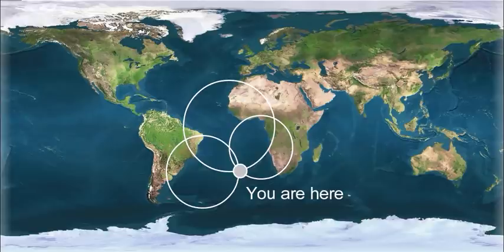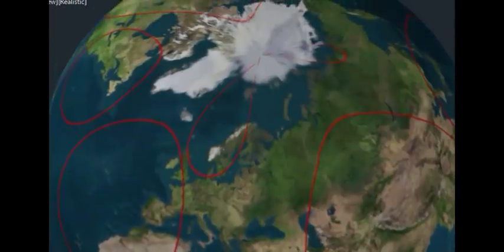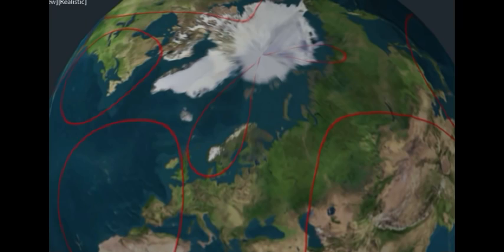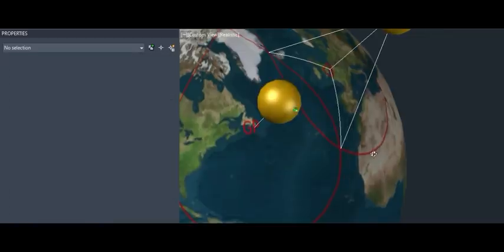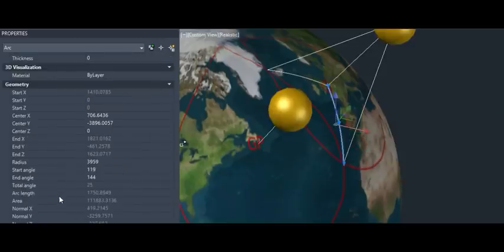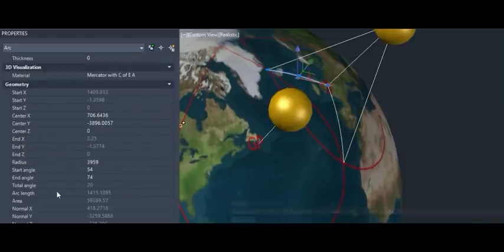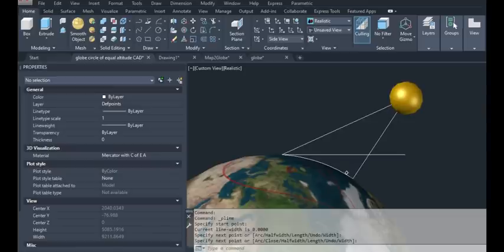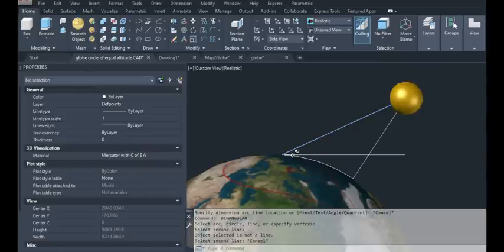A Sextant and a Circle (improved quality)